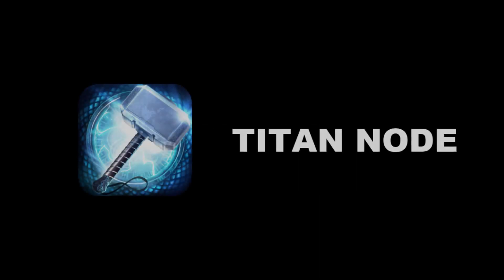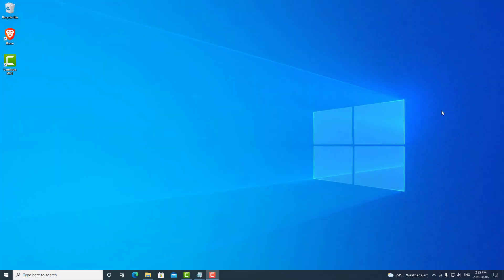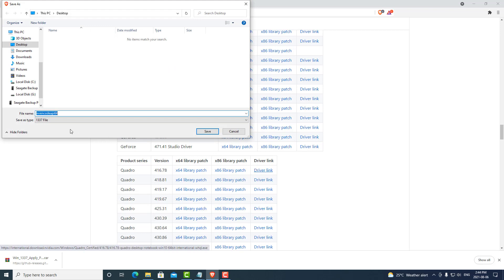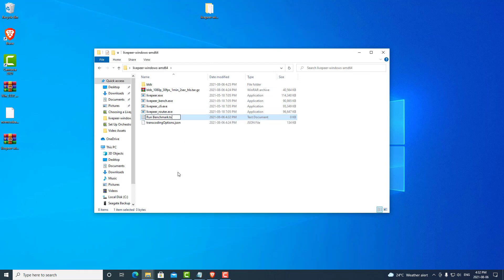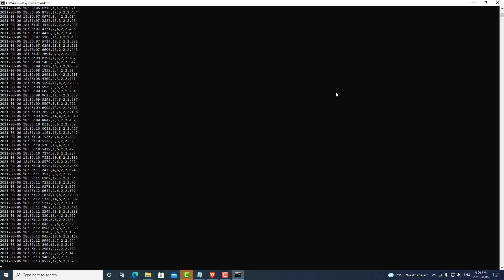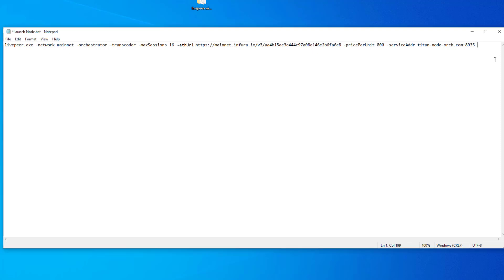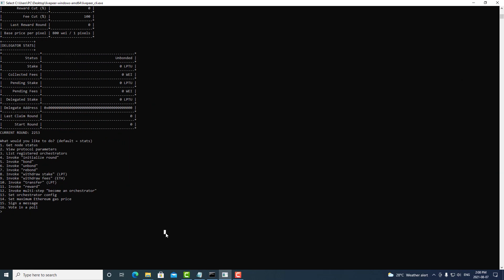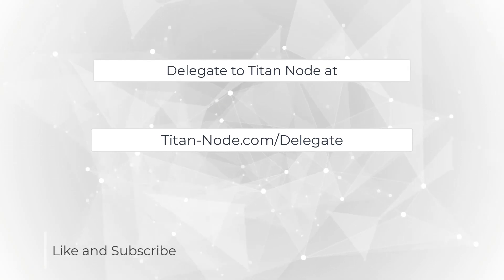Part 1: How to set up a Livepeer Orchestrator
Learn how to set up a Livepeer Orchestrator node to earn passive income with Video Mining.

This is part 1 of a series of videos to get started on the Livepeer network.

Chapters:
00:00 Introduction
00:35 Requirements
02:26 Patching Nvidia GPU
06:03 Download Livepeer
08:07 Run Benchmark
13:45 Open Firewall
16:11 Ethereum API
18:02 Launch Livepeer Node

5. Livepeer Benchmark Configuration File

★ Bat File Configurations ★
Benchmark file:
livepeer_bench.exe -in bbb/source.m3u8 -transcodingOptions transcodingOptions.json -nvidia all -concurrentSessions 16
PAUSE

Launch Node file:
livepeer.exe -network mainnet -orchestrator -transcoder -maxSessions 16 -ethUrl {Infura url} -pricePerUnit 800 -serviceAddr {IP address}:8935
PAUSE

• Livepeer
• Mining
• Orchestrator
• Nvidia
• Patch
• Ethereum
• Titan Node
• Transcoding

🔎 VIDEO OUTLINE 🔎
Hello future orchestrators

Welcome to another episode with Titan Node, the number 1 place to delegate your stake

Today we will be talking about how to set up a Livepeer Orchestrator and Earn Passive Income.

This tutorial is for people looking to utilize their current GPUs for Video Mining on the Livepeer Network.

In this video we will be going through four topics.

Requirements

Installation

Benchmarking

Launching a Livepeer Node

You can also join the Livepeer Discord where the community is very helpful there.